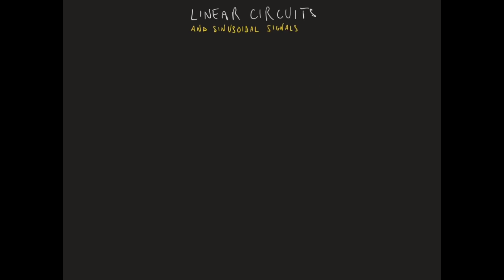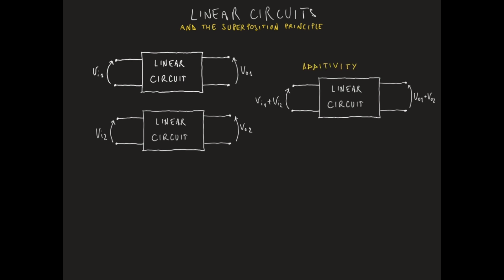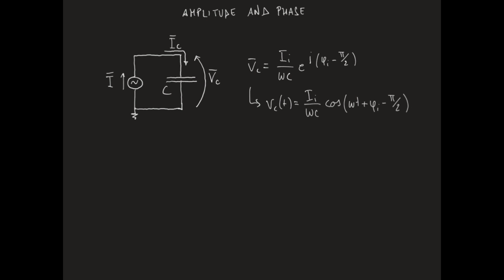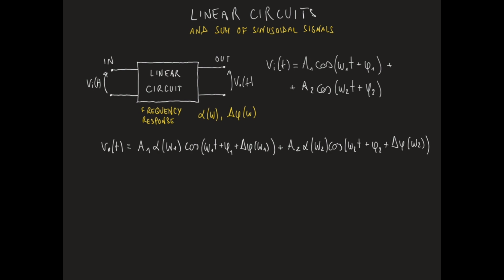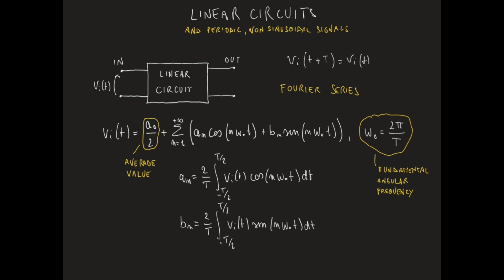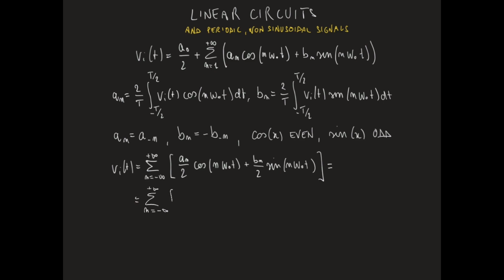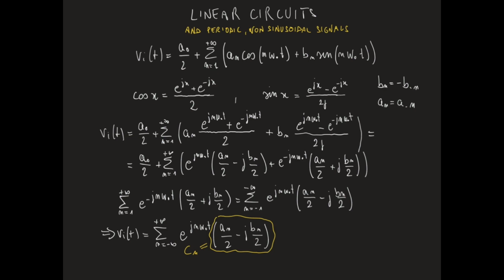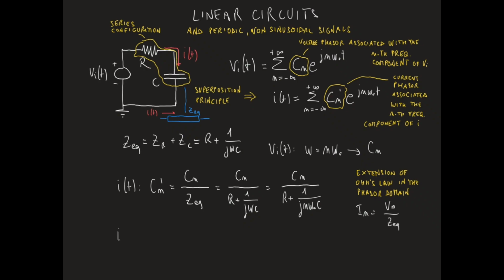TONE Up Your Understanding of Linear Circuits and Periodic Signals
Properties of the linear circuits in sinusoidal regime and periodic, non sinusoidal regime. Fourier series for a periodic signal.

00:00 - Intro
00:17 - Linear Circuits And Sinusoidal Signals
03:58 - Linear Circuits And Superposition Principle
07:13 - Amplitude And Phase
06:19 - Linear Circuits And Sum Of Sinusoidal Signals
19:37 - Periodic, Non Sinusoidal Signals
22:26 -  Linear Circuits And Periodic, Non Sinusoidal Signals